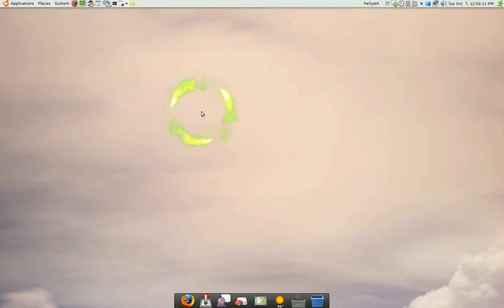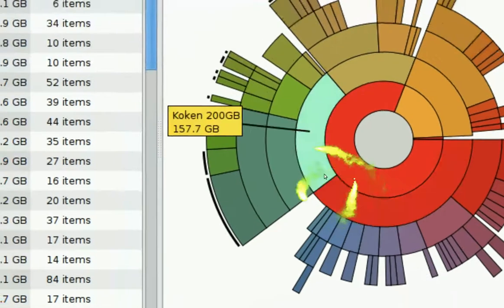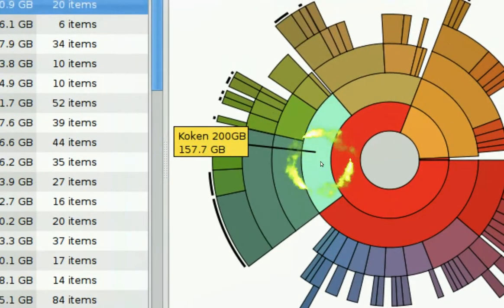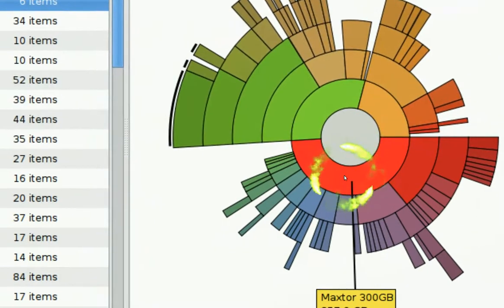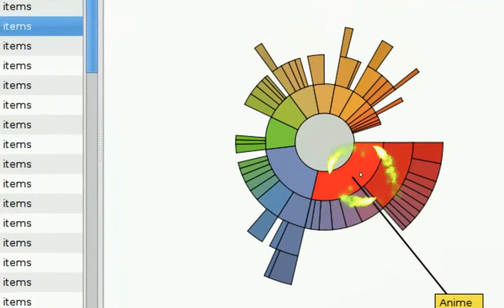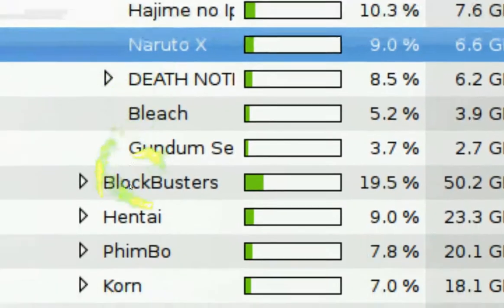Seek & Delete - Disk Usage Anazlyer - Ubuntu Linux 8.04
save space by deleting unwanted data files.